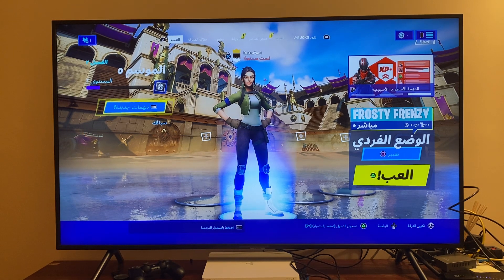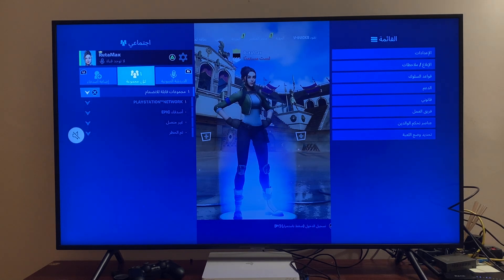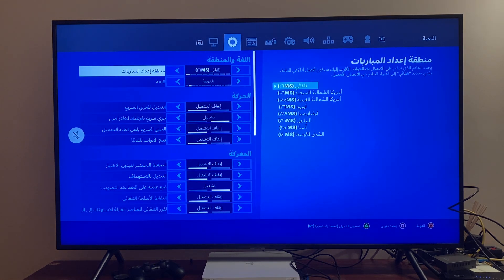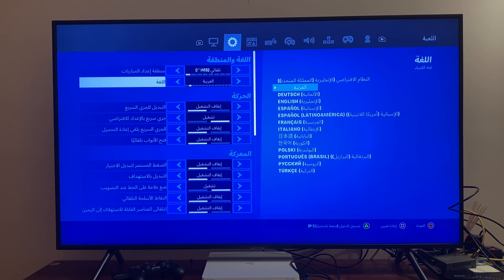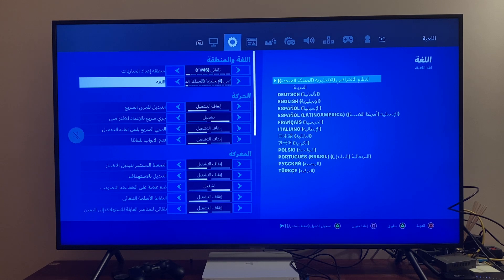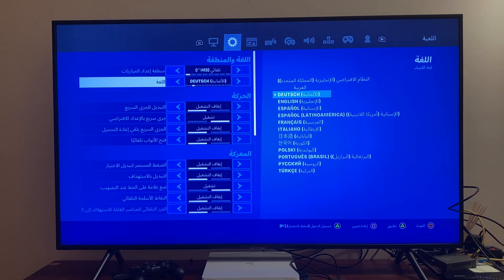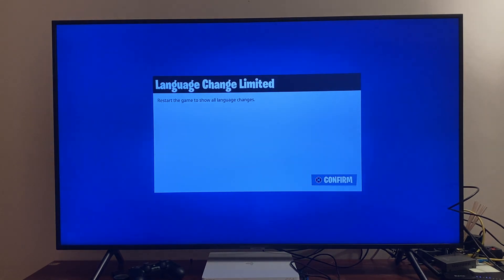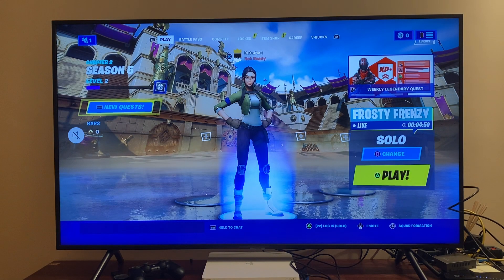How To Change Language On Fortnite (Arabic To English 2021)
In this video I will show you how to change language on fortnite. It's really easy and it will take you less than a minute to do so!